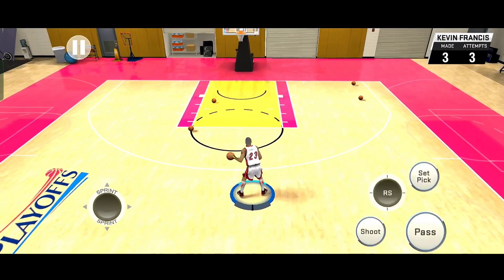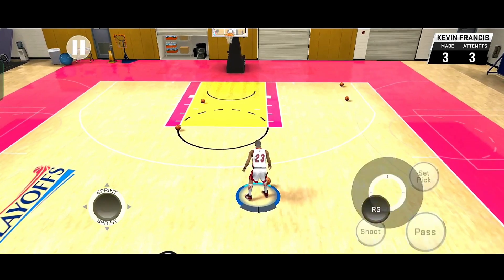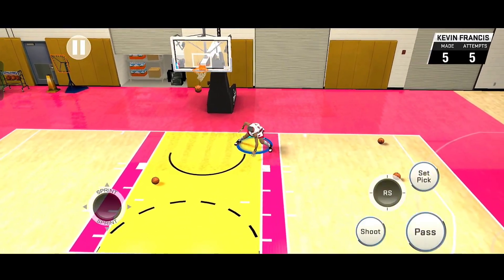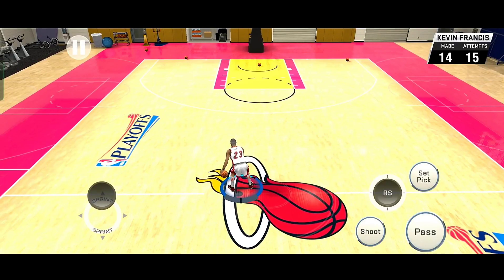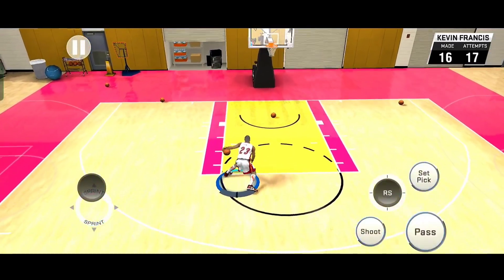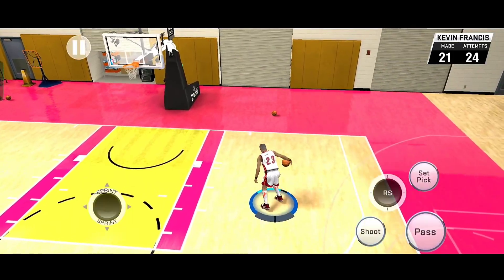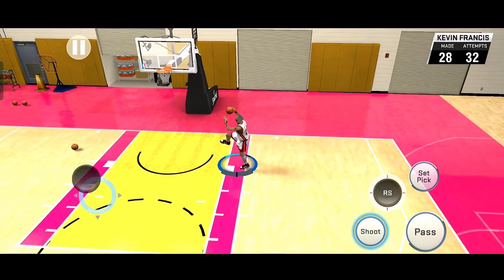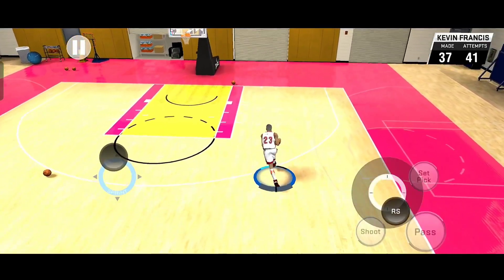ANKLEBREAKER TUTORIAL #5 - BEST DRIBBLE COMBOS - MOVE LIKE JORDAN POOL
JOIN US ON DISCORD LINK IS UPDATED
WE HAVE 3000+ MEMBERS